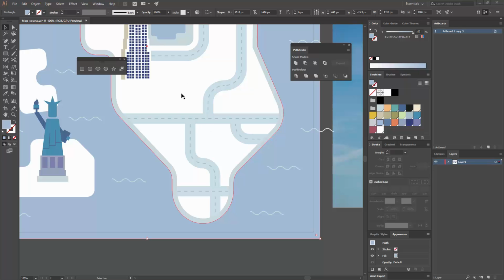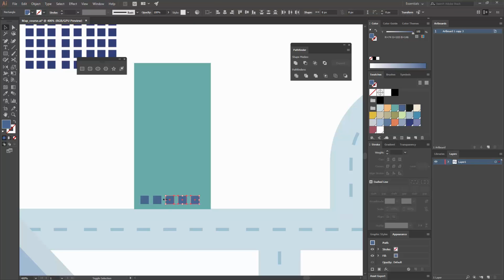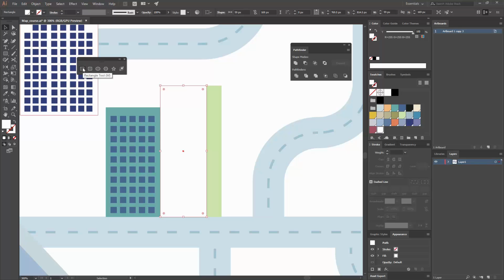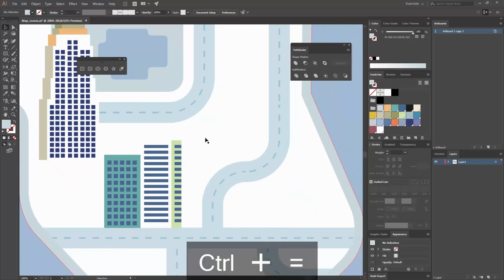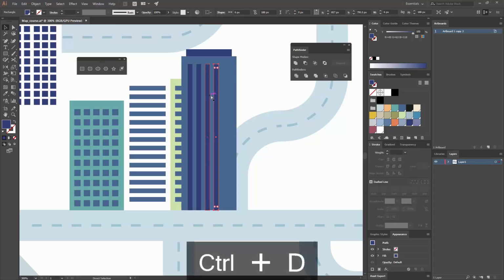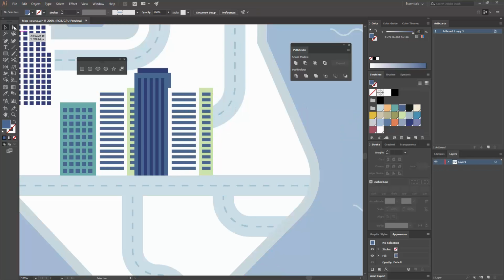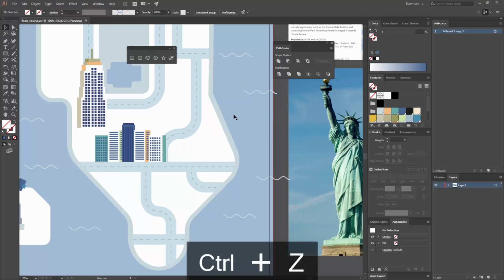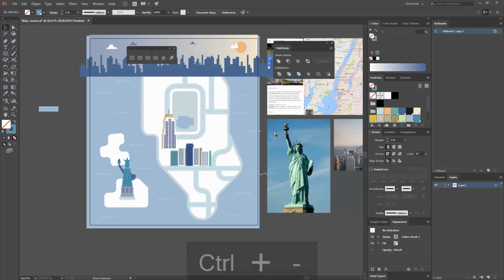08/11 Buildings I — Graphic Design: Illustrate a Flat Style City_ENG